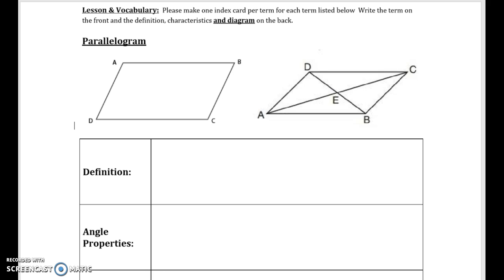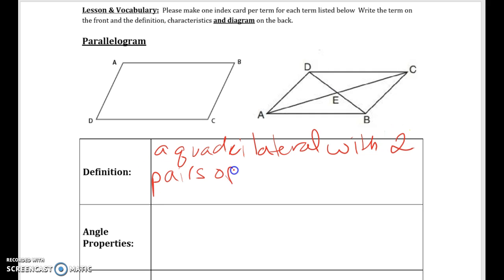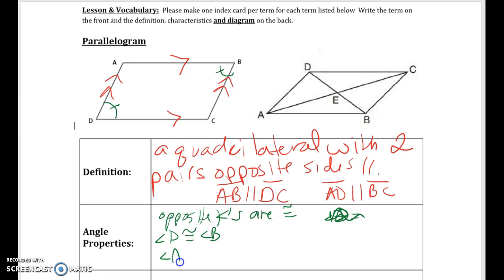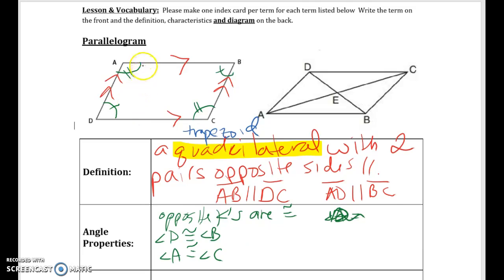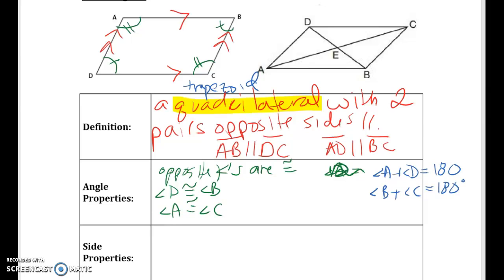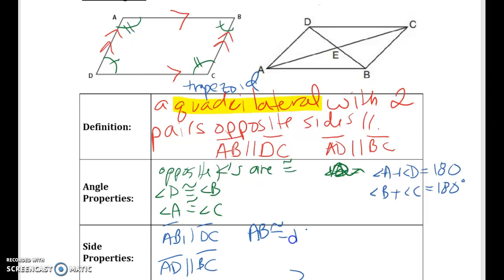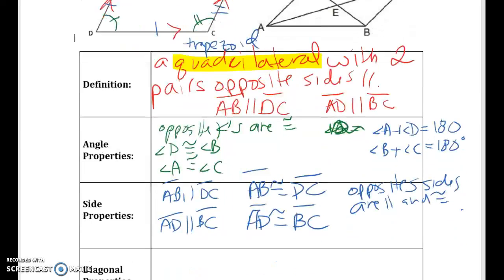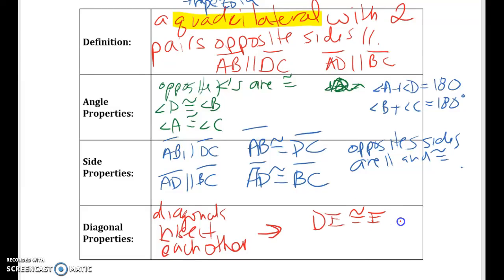U5: Parallelogram Properties